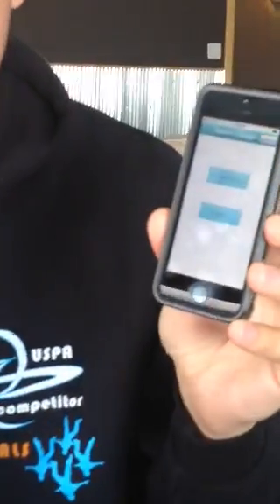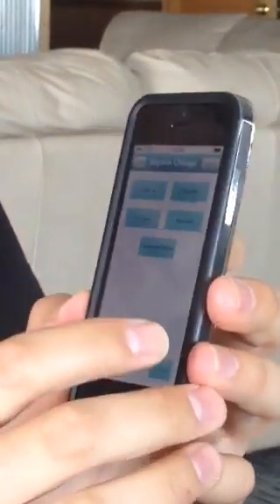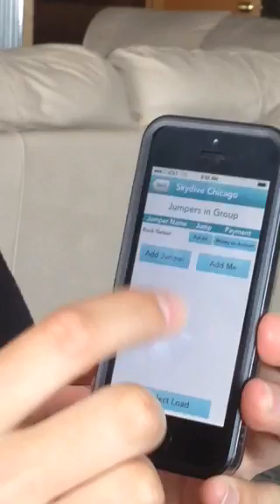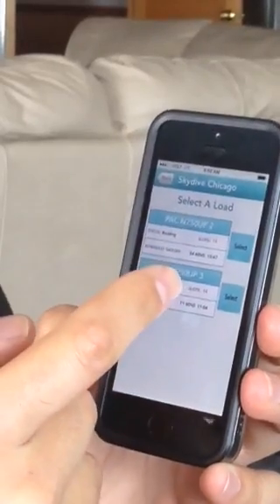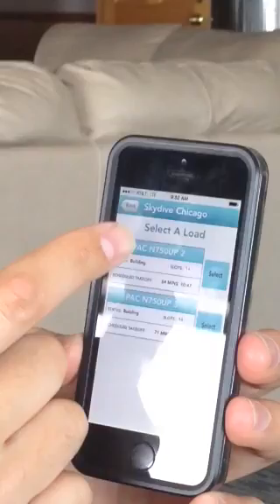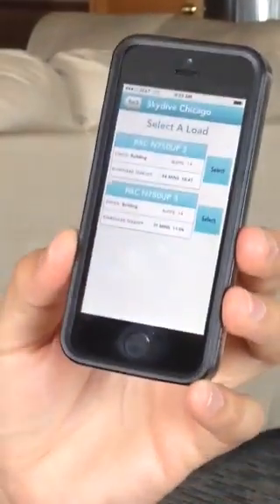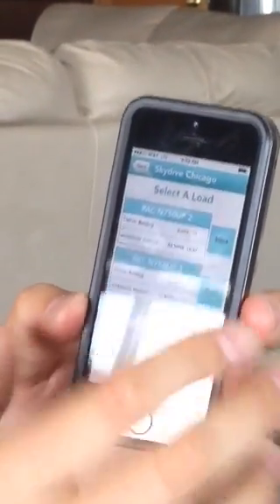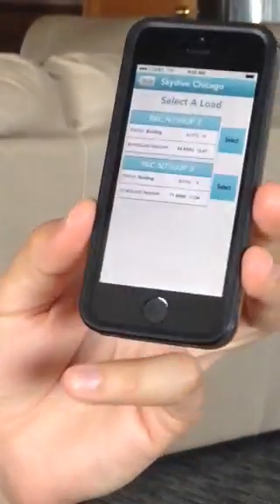Self manifesting app from Burble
Skydive Chicago got a pre-released version of the new app from Burble. It will be in the App Store soon.  SDC and burble leading the way!